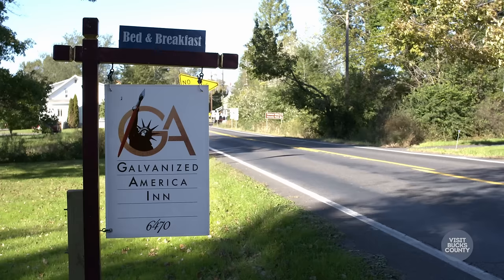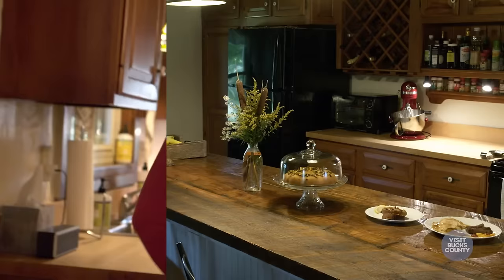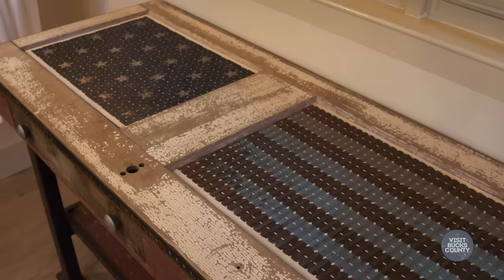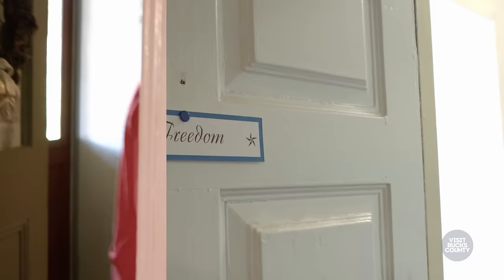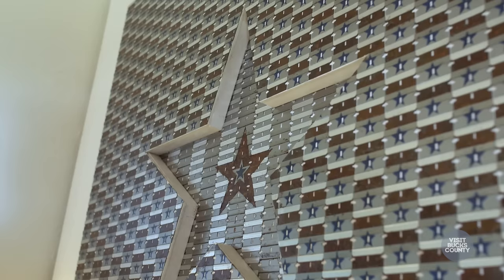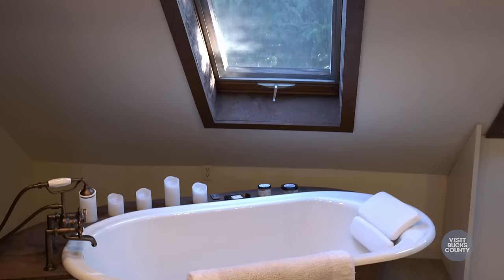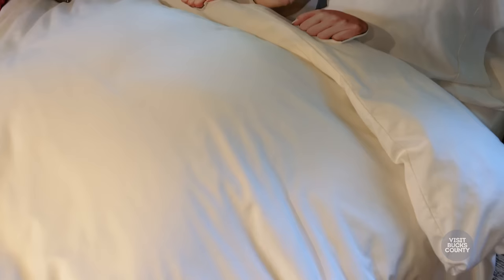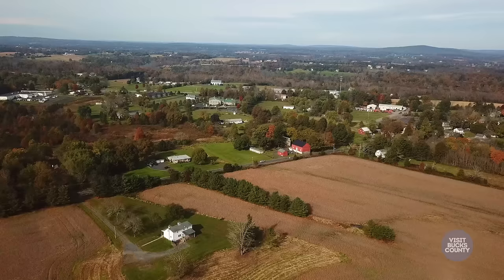Stay at Galvanized America Inn & Art Gallery in Bucks County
Step inside this rustic 1750’s converted farmhouse in Bucks County! With 4 cozy guest rooms and an outdoor pool, this patriotic bed-and-breakfast owned by Ed & Sherri offers more than just a picturesque setting. Follow the Bennetts through their inn, stopping to admire the abundance of one-of-a-kind “razorblade art.” Take your behind-the-scenes tour of this Bucks County B&B…